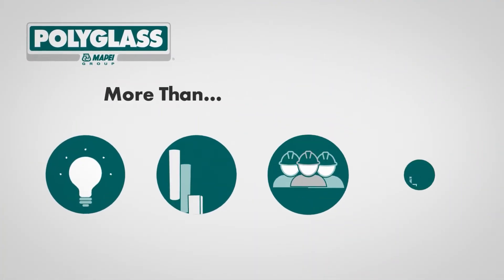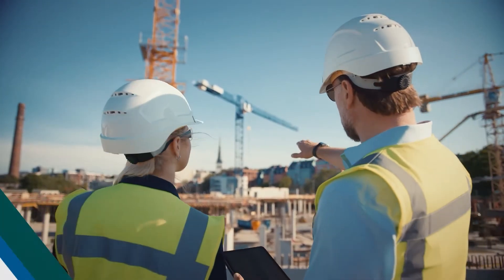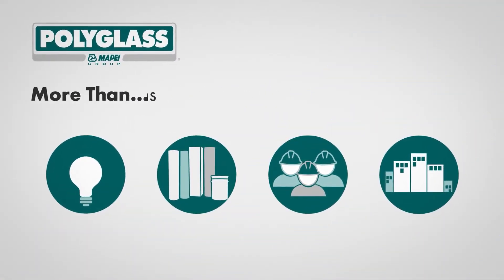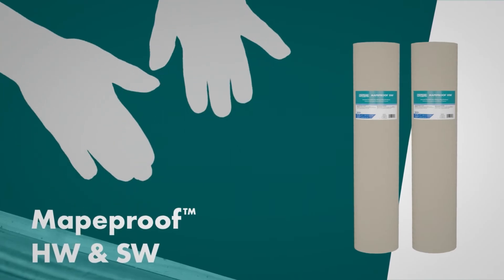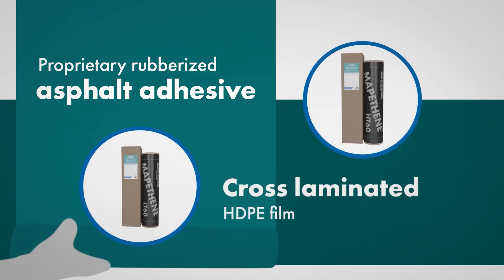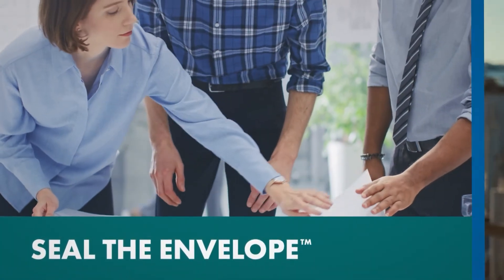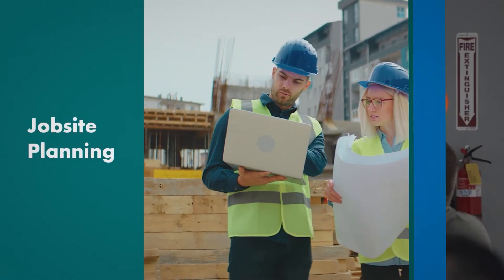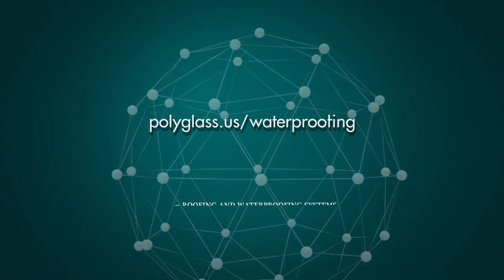Waterproofing Systems Solutions | Building Envelope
Polyglass offers a complete range of superior products and systems to provide for all structural waterproofing specifications and requirements:

• Pre-Applied Horizontal and Vertical Applications
• Post Applied, Foundation Walls
• Decks, Plazas, and Elevated Decks
• Fully bonded and self-adhered membranes; Liquid-Applied Waterproofing
• Accessories

For full system components and requirements, reference product specific Technical Data Sheets at Polyglass.us or contact Technical Services